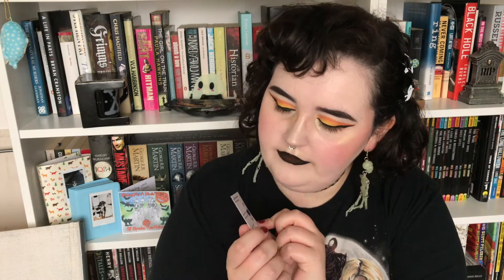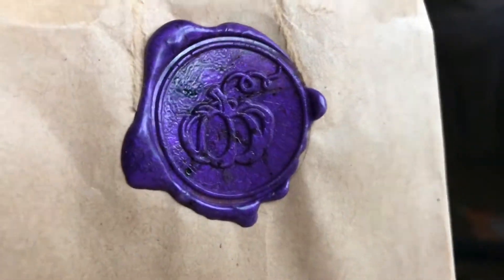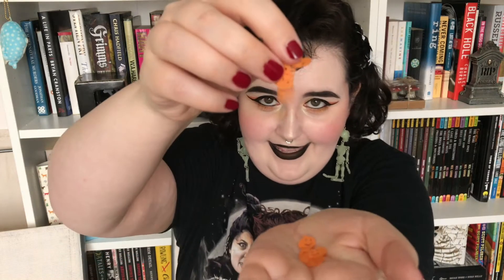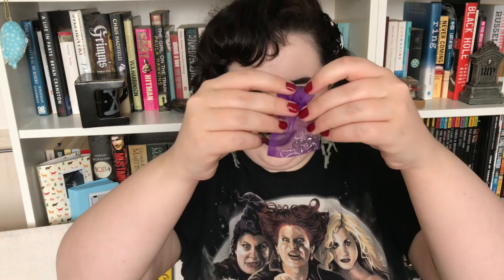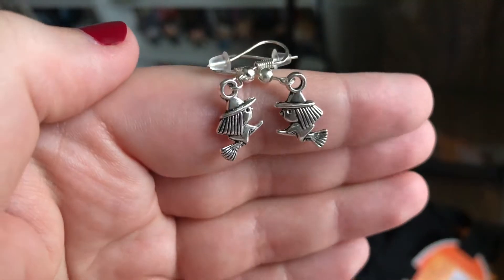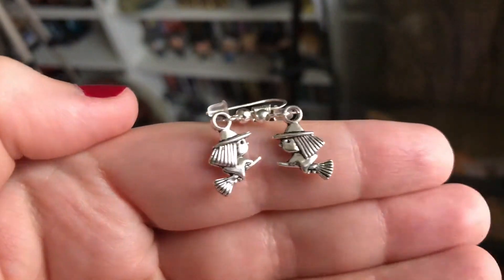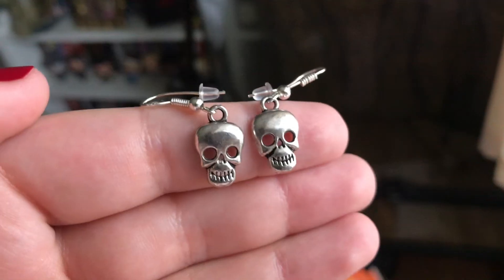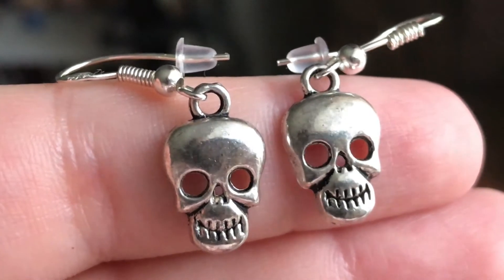PURPLE PUMPKIN PATCH JEWELLERY HAUL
The earrings are €5 each and have sterling silver hooks and there are stud ones also available. There are four designs in total: skulls, pumpkins, witches and ghosts. They also make Halloween charm bracelets, necklaces and rings.